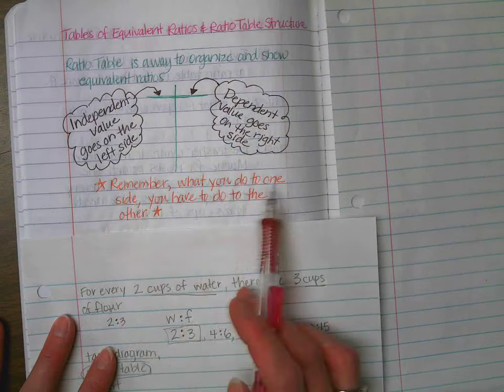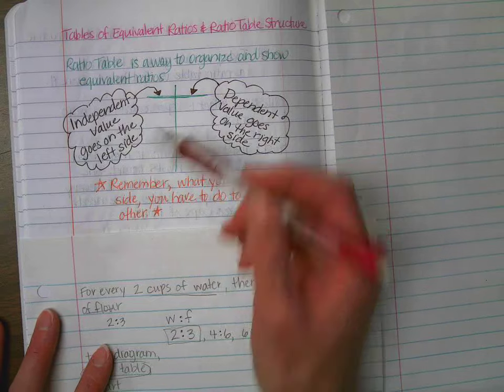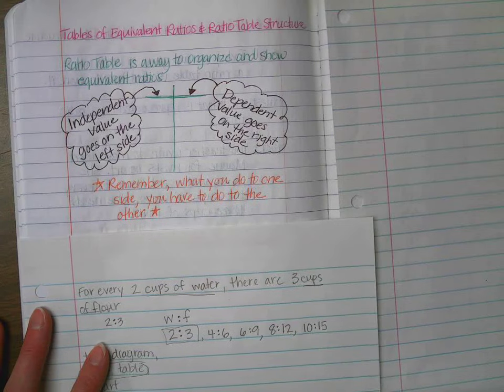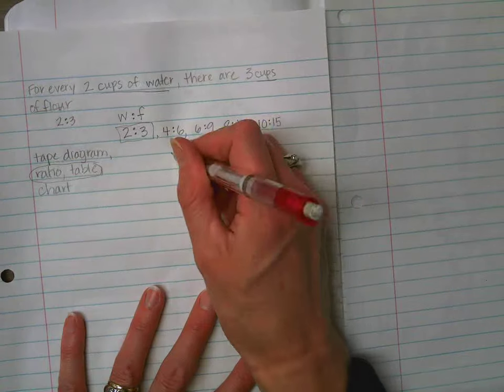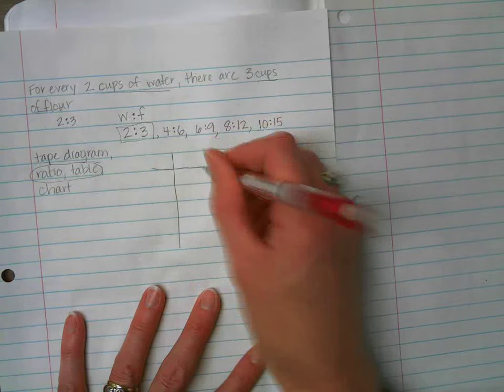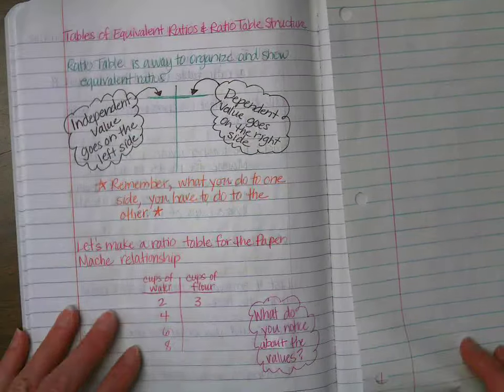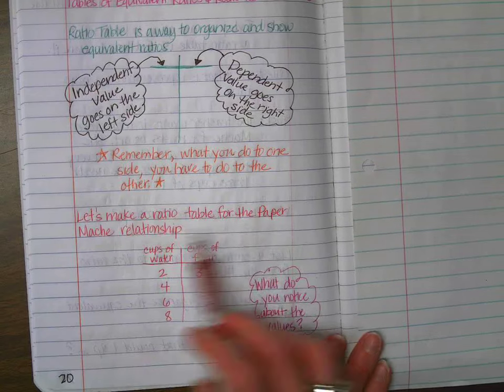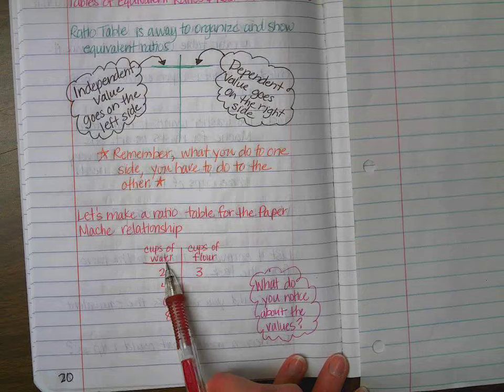Acc Math 6:7 Module 1 Lesson 6